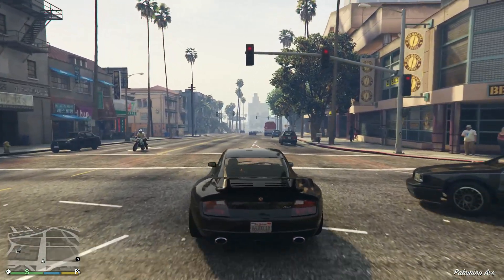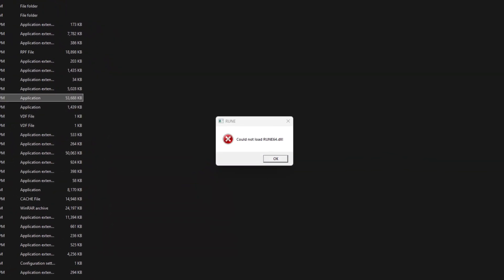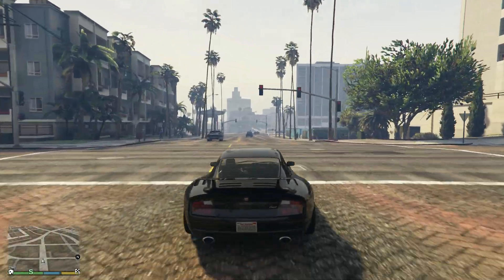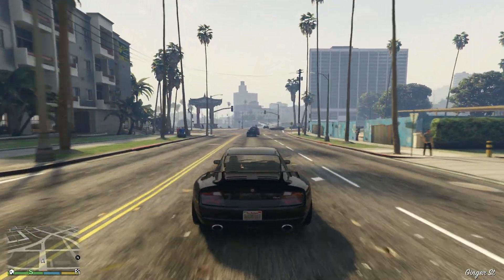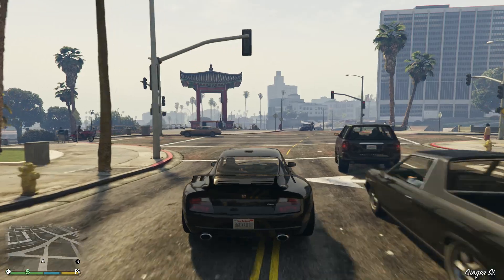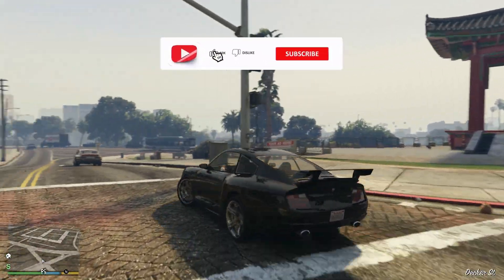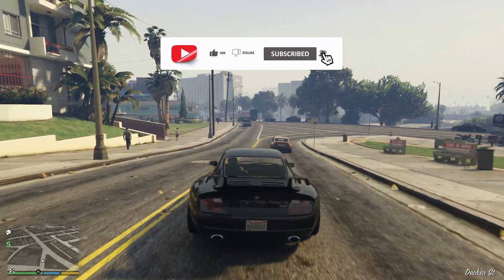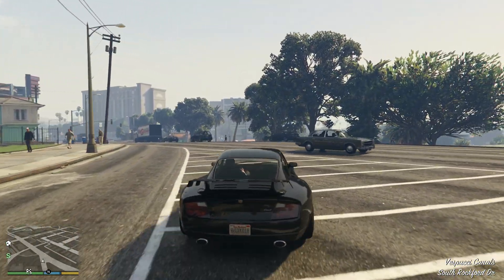How To Fix RUNE64.dll Error in GTA 5 Enhanced Edition ( Fix Crashing / Not Launching )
Title : How To Fix RUNE64.dll Error in GTA 5 Enhanced Edition ( Fix Crashing / Not Launching )

PC Spec's
Processor : Ryzen 5 5600
Motherboard : Msi B450m A-Pro Max
Gpu : XFX Rx 6600xt
Ram : Delta T-Force 16gb
PSU : Corsair TX750